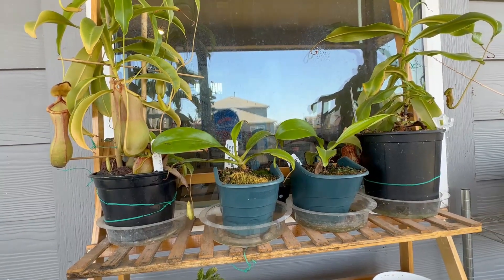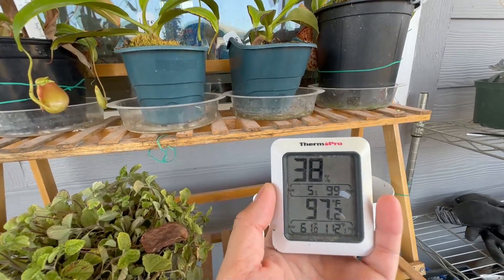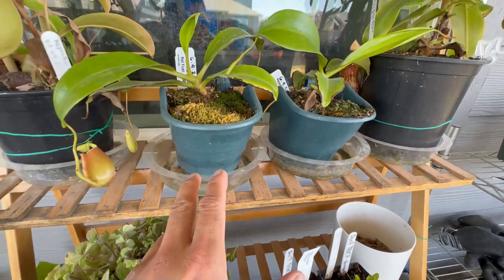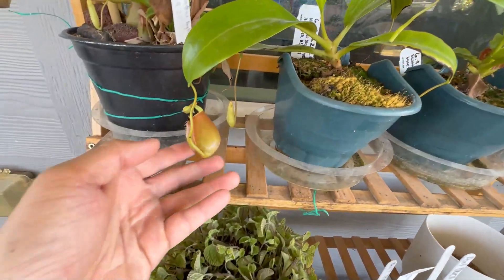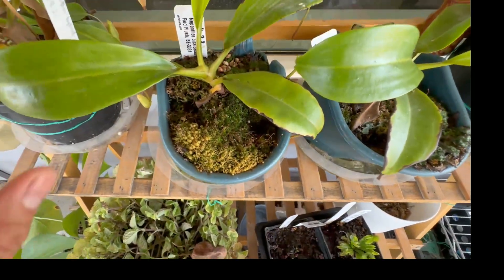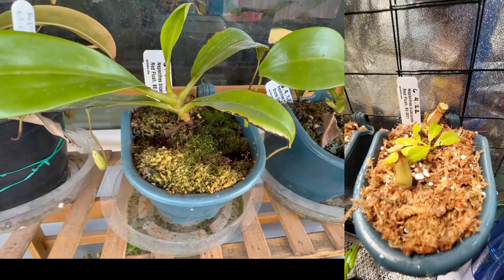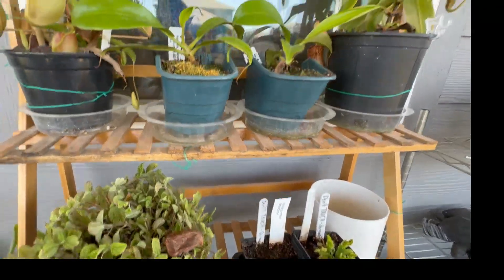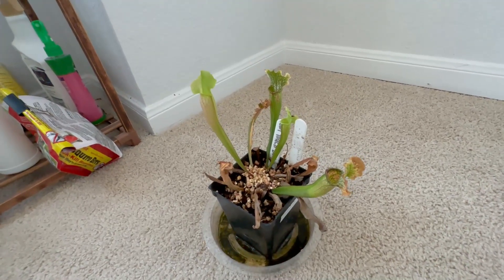Nepenthes bicalcarata Finally Pitchered and other Outdoor Carnivorous Plants!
8.7.23
My N. bicalcarata finally produced a fully formed pitcher after 14 months. It struggled in my grow tent and I finally decided to try to grow it outdoors. Also, I'll show other nepenthes that I grow outdoors. Eventually, I'll be placing more of my nepenthes outdoors since they are starting to outgrow the grow tent.